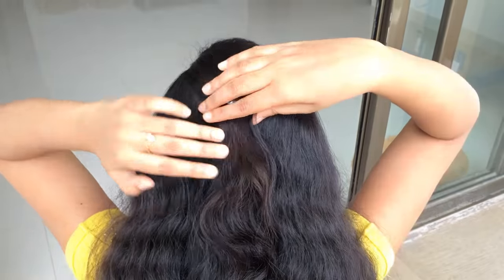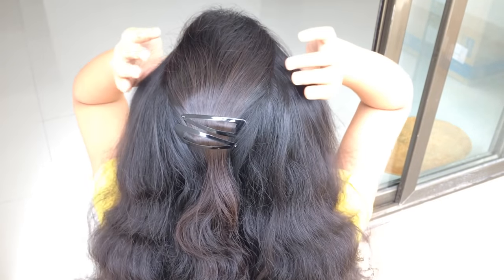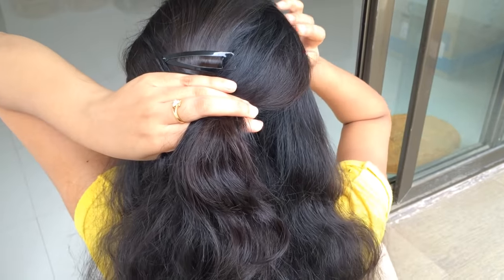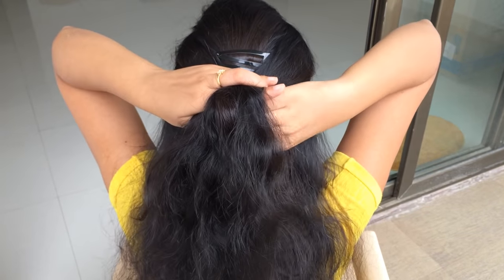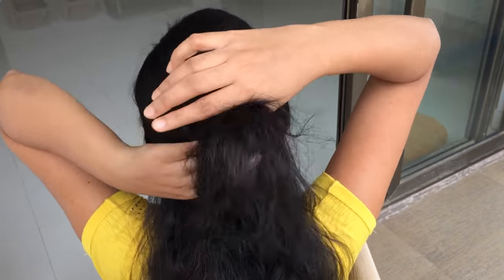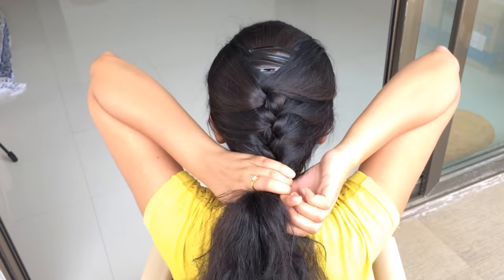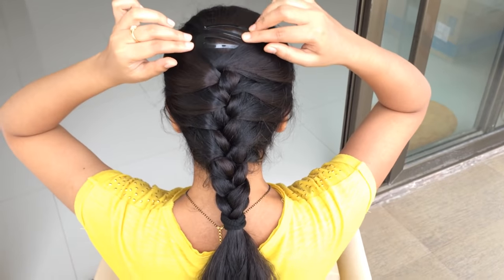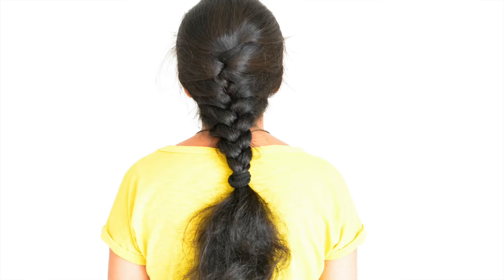How To: French Braid your hair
This is a basic French Braid hair style tutorial. Hope you like it :)
Thumbs up if this video was helpful. Please put your questions/suggestions in the comment section below. Thanks !!!